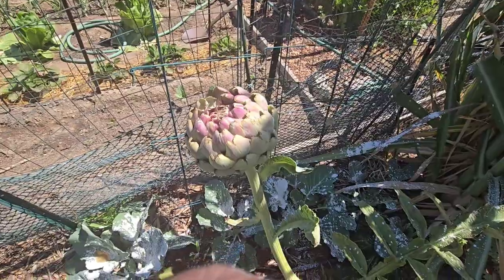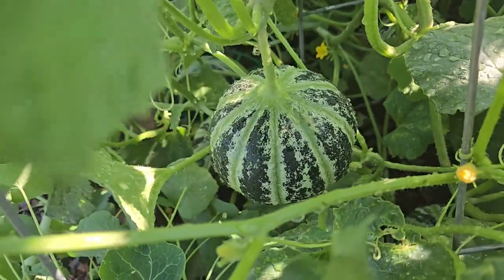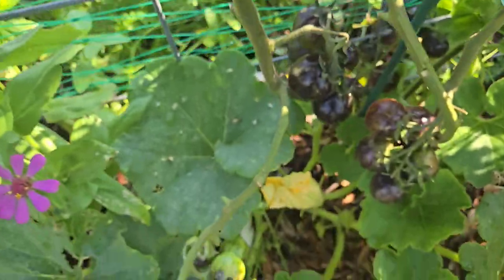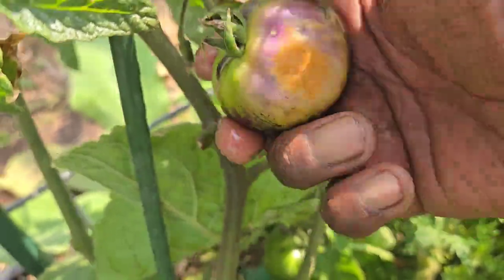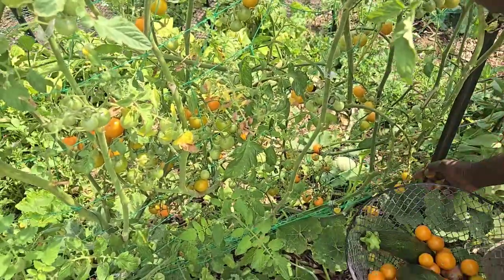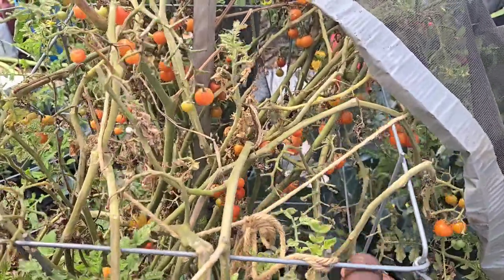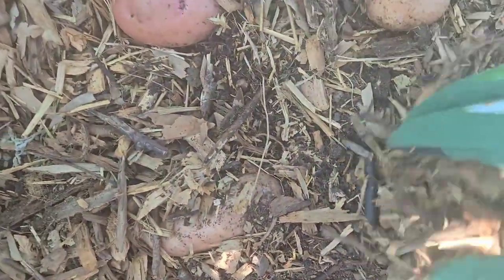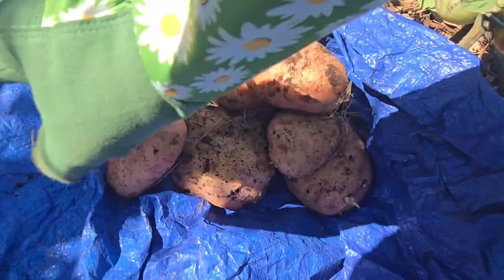What is growing in the garden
Summer continues, and a variety of vegetables are reaching their peak production. Come along as we look around the garden.